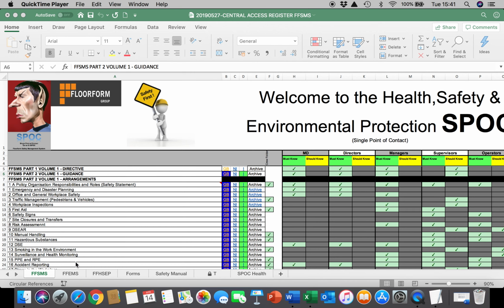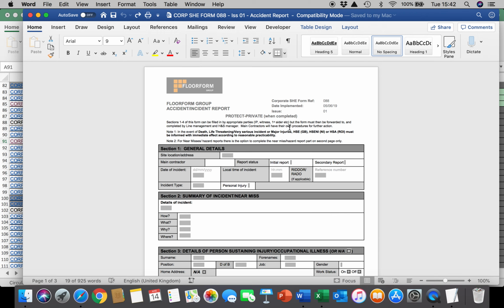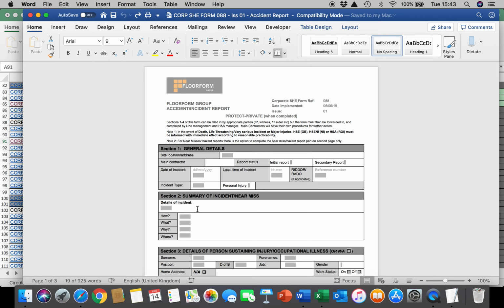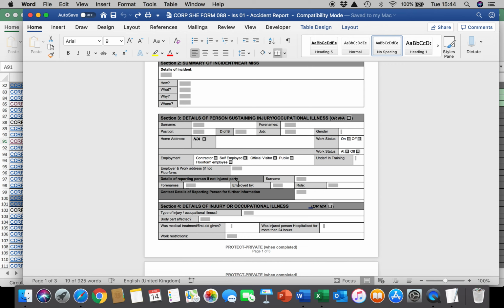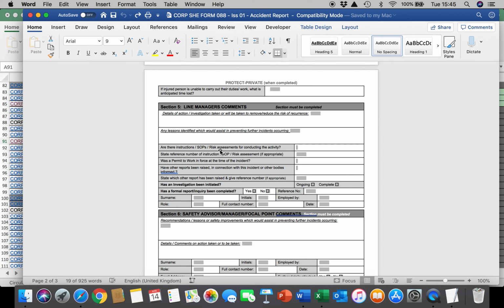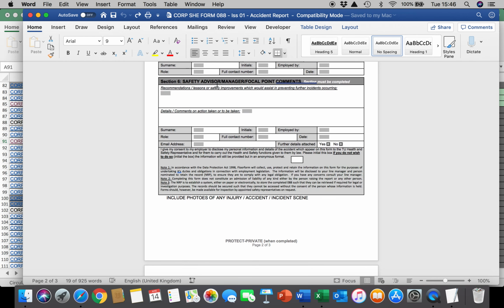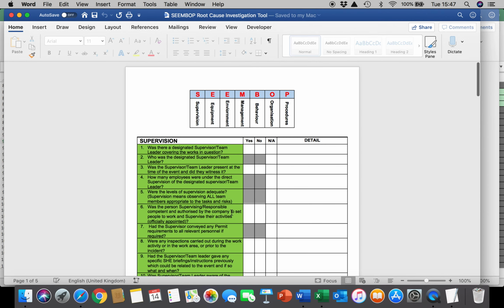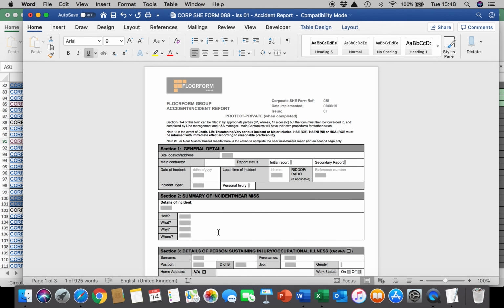20200414 Tutorial Trg Accident Reporting